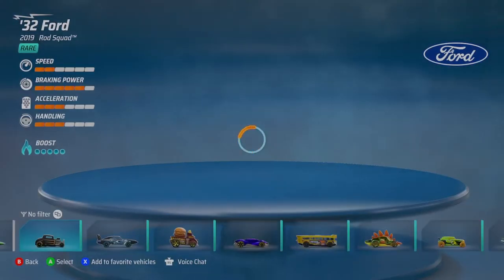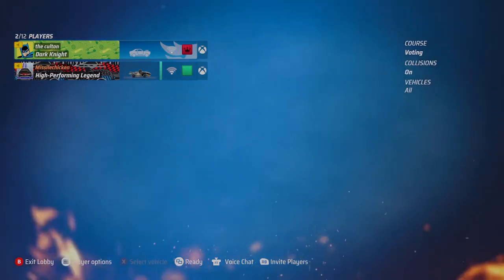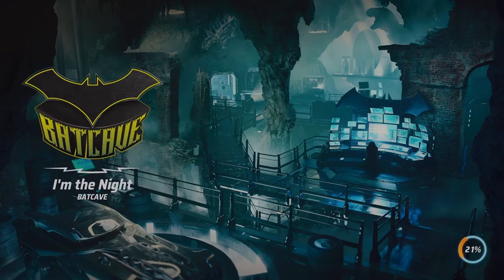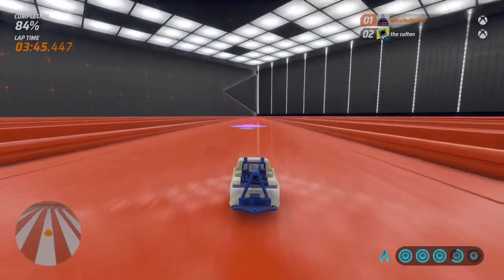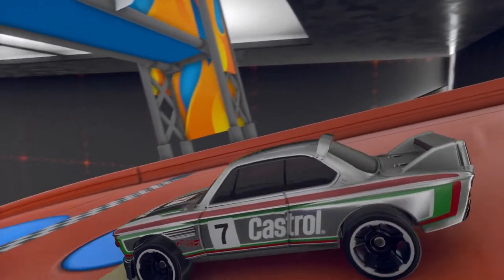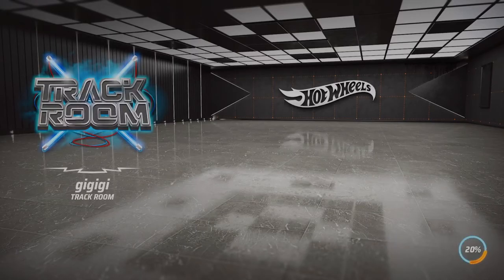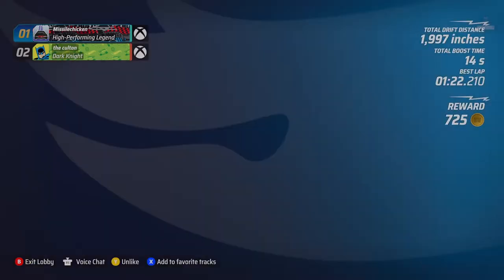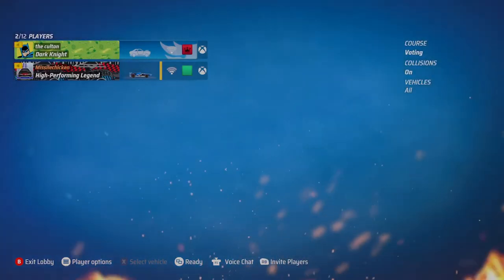Let's Play Hot Wheels Unleashed! With Stephen and Robert!